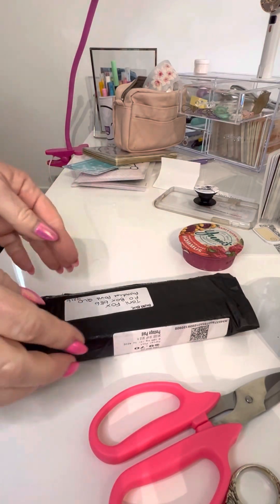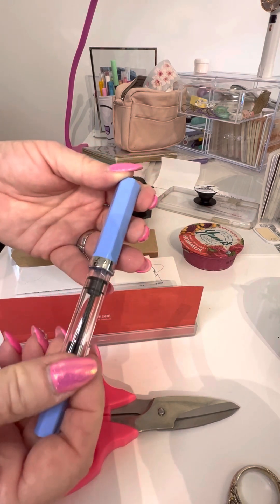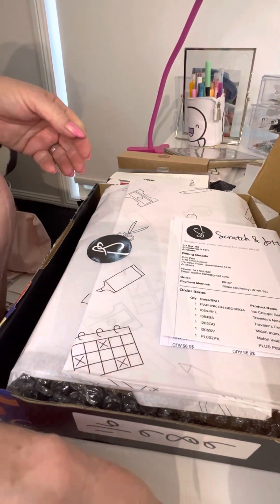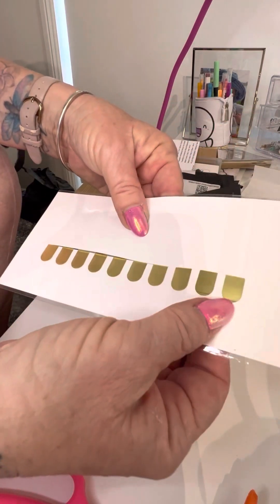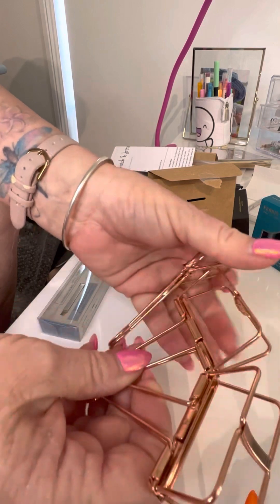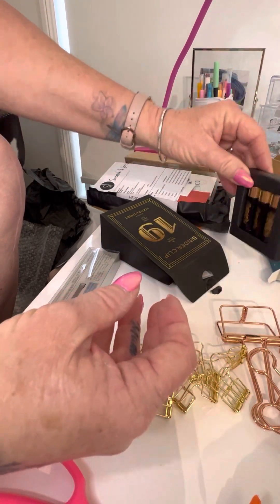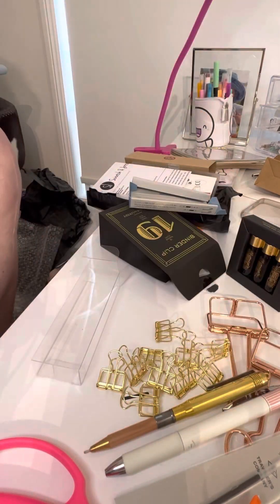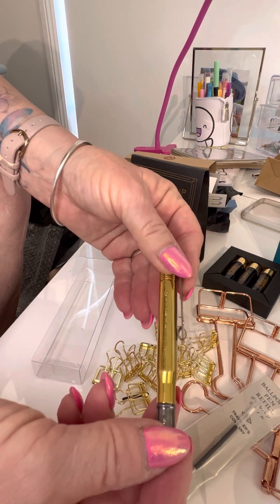Very Quick haul. Twsbi Eco, Ferris Wheel Ink Brass pen and clips from Scratch & Jotter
Just wanted to share my quick haul of stationary and pen and inks

Scratch & Jotter is one of many suppliers for these products the service is so quick I ordered these on the 5th of Jan and picked up on the 9th take out two days for weekend and that is two day turnaround 🙌🏼🦋